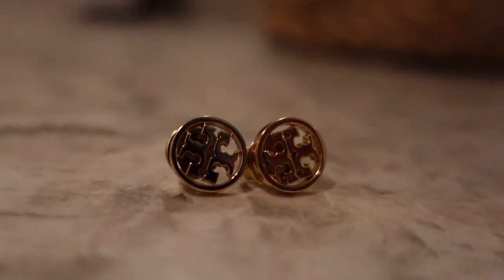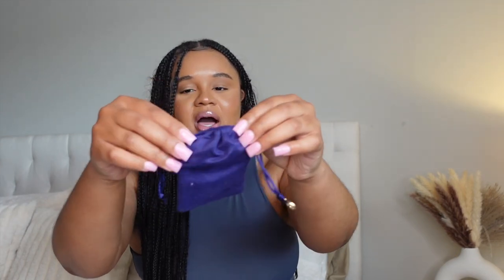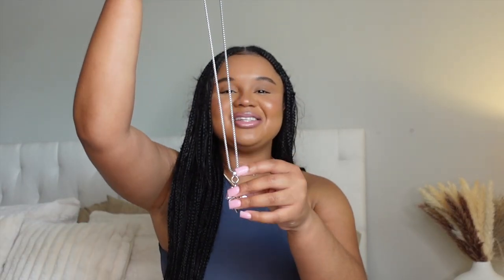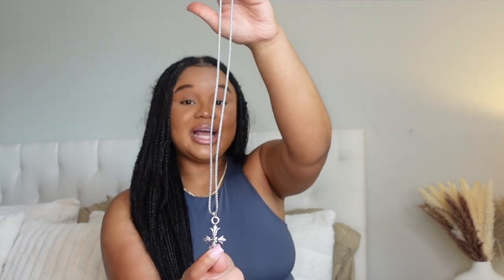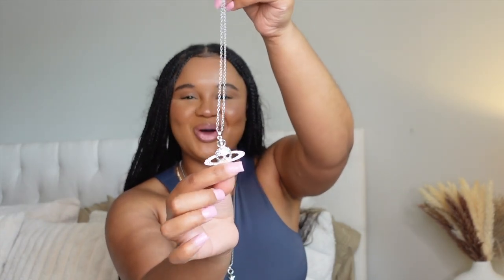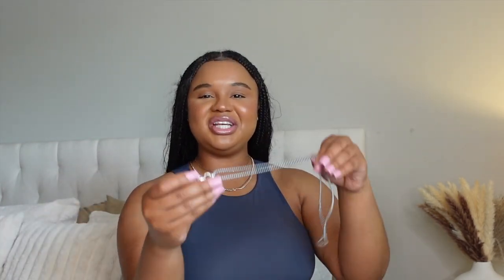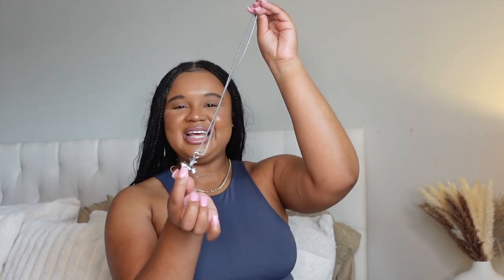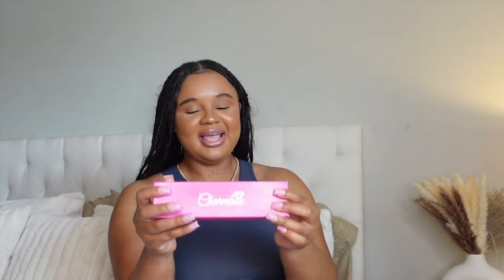HUGE COLLECTIVE HAUL 2023! SKIMS + BRANDON BLACKWOOD + FENCE FINDS + NEW BALANCES + H&M & MORE!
Hi everyone :)

Welcome back to another video! I know it's been a minute, but I have so many bomb, quality pieces to show you! I hope you all enjoy this video. Let me know what videos you'd like to see next.

Xoxo,
Ronesha

- Tory Burch earrings
- Etsy Gold Hoops
- Silver cross chain
- Double layered cross chain
- Amazon Eternity ring
- Amazon Cartier dupe ring
- Amazon Cartier dupe bracelet
- Valentino perfume
- New Balances 574
- Blue "Bottega" dupe bag
- Black "Bottega" dupe bag
- Black chain bag
- SKIMS boyfriend tee
- SKIMS boyfriend pant
- SKIMS boyfriend boxers
- SKIMS cotton fleece hoodie
- SKIMS cotton fleece joggers
- H&M green joggers
- H&M grey jacket
- H&M grey joggers
- H&M black jacket
- H&M black joggers